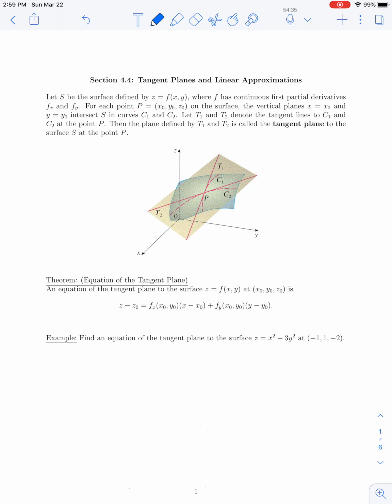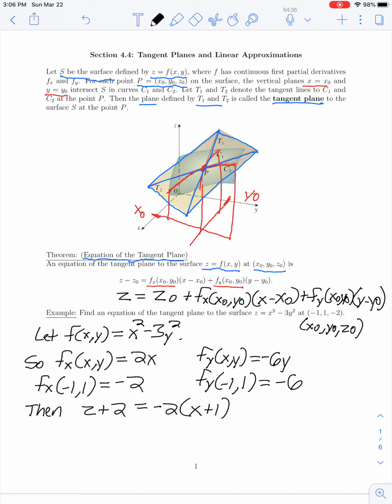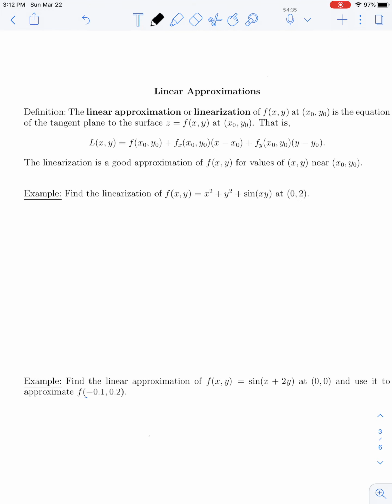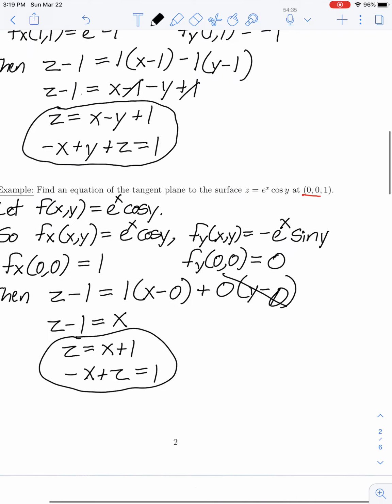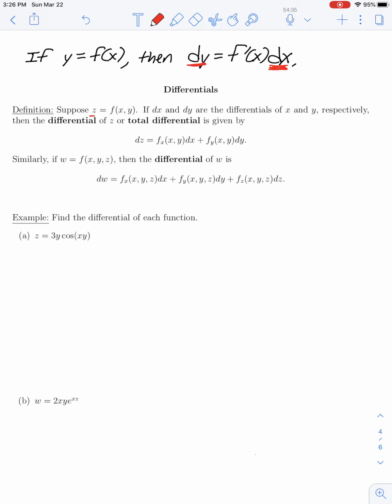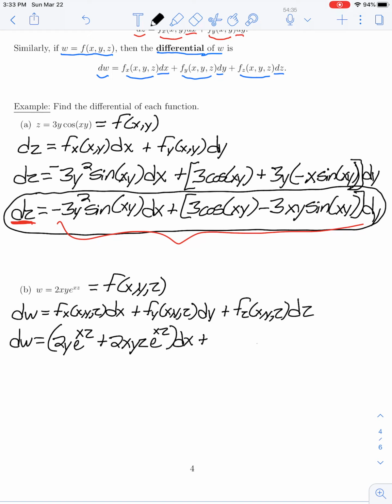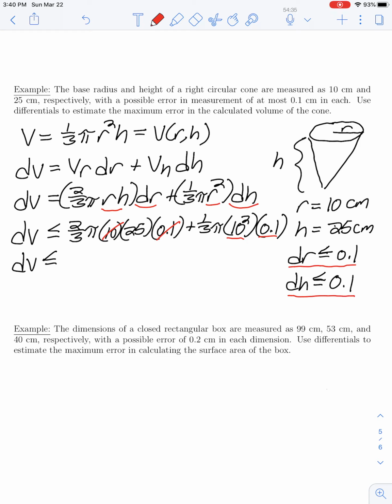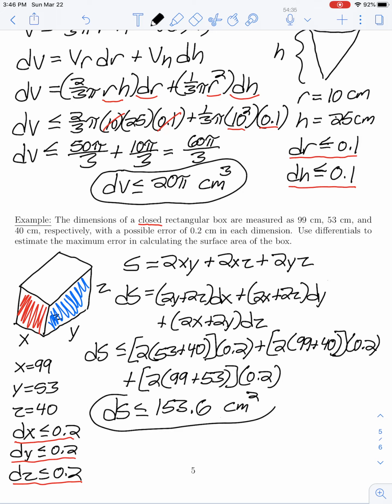MAT 2214 Section 4.4 Tangent Planes and Linearization